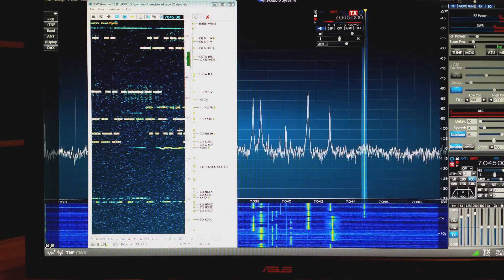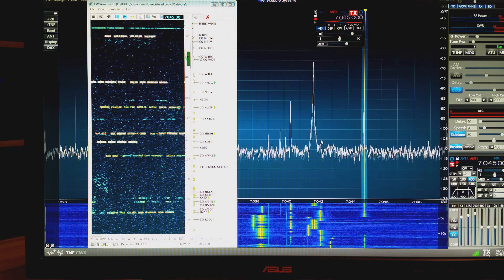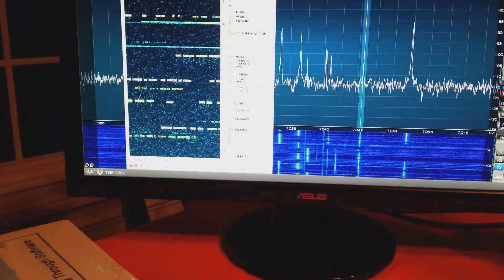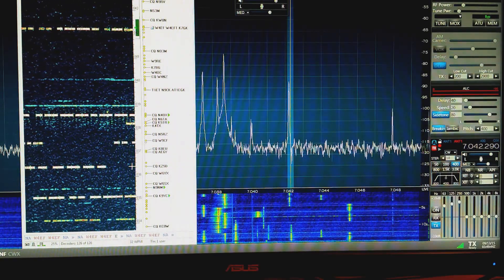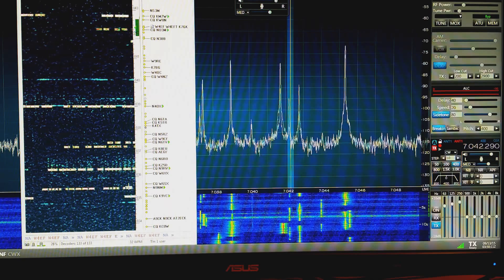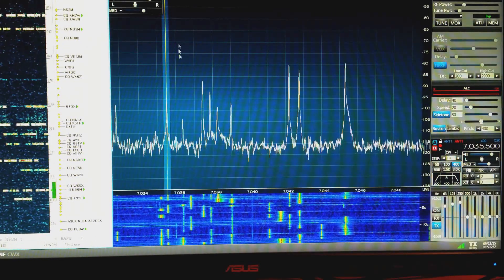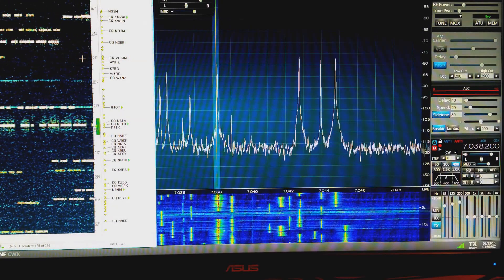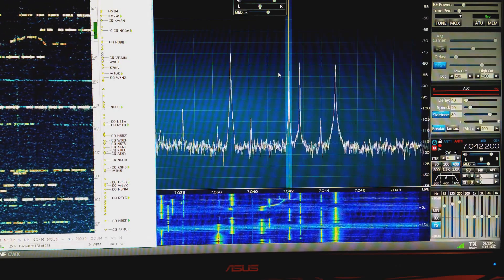CW Skimmer Integration with FlexRadio 6700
This video shows CW Skimmer operating with a FlexRadio 6700 running the SmartSDR software.  Using K5FR's DDUtil (Data Decoder Utility), the CW Skimmer software and the SmartSDR software talk to each other.  Thus, clicking on one sends the other to that same frequency.  And, the callsign decoded by Skimmer can be sent to DXLab's WinWarbler software at the same time.